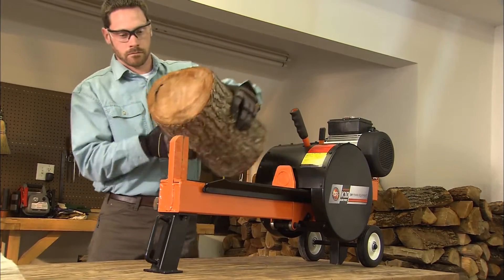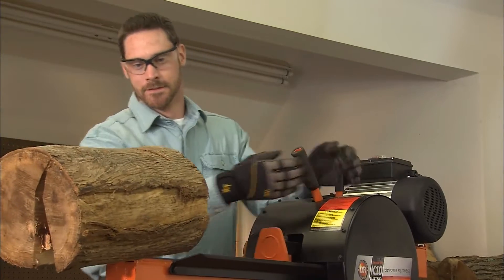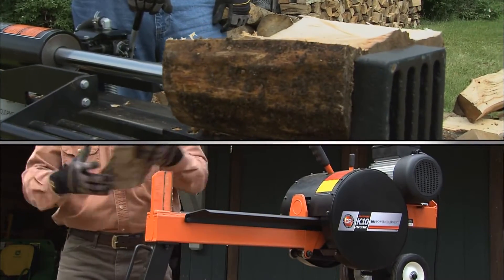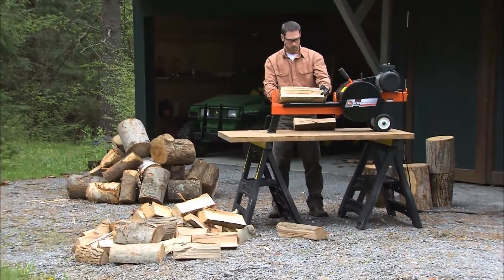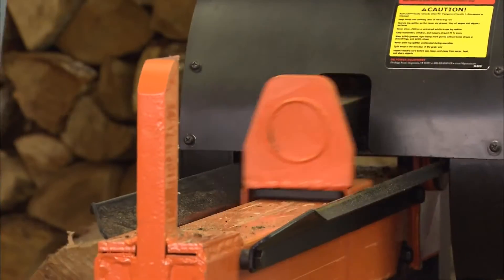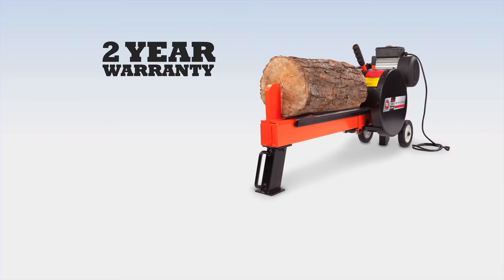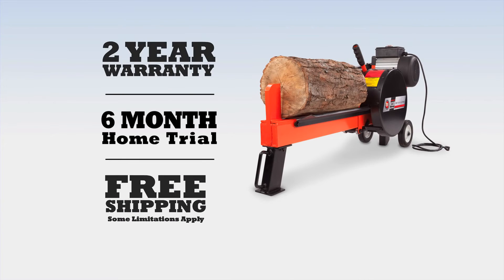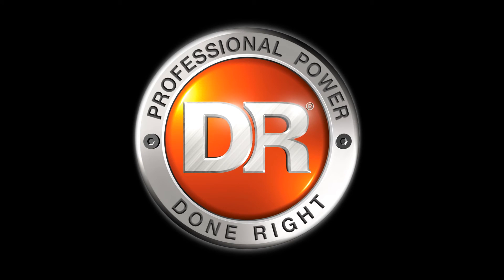Преимущество реечного дровокола над гидравическим.